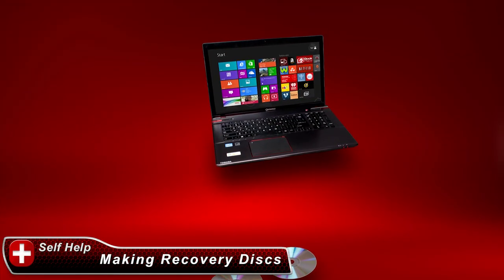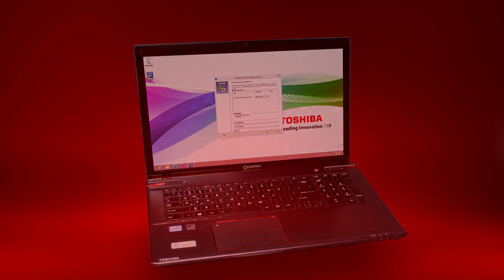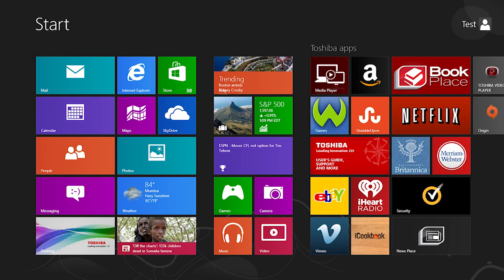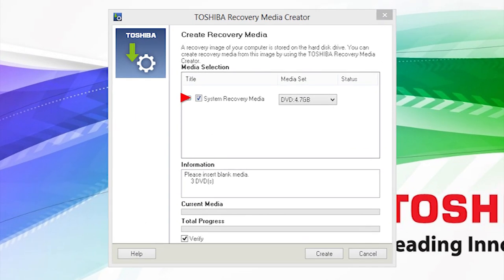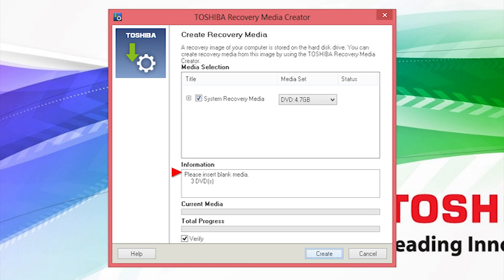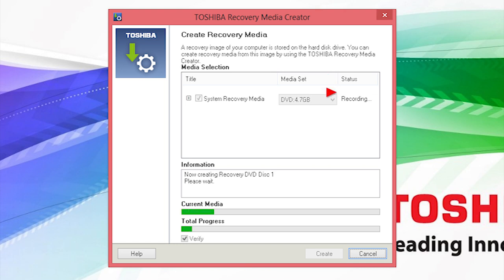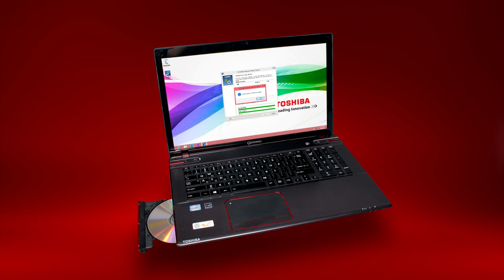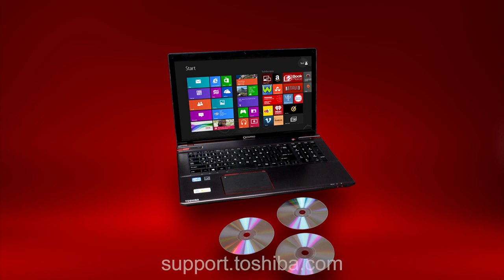Toshiba How-To: Create System Recovery Media DVDs on a Windows 8 Laptop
to learn more tips for your Toshiba Laptop.

Toshiba How-To: Create System Recovery Media DVDs on a Windows 8 PC

System recovery media DVDs allow you to restore the software on your computer back to its original factory condition. We recommend you always have a set of these DVDS handy in case you ever need to perform a system restore on your laptop. Watch this video to learn how to create them!

To learn more about recovery options on Windows check out our "Understanding Windows 8 system recovery options" video: